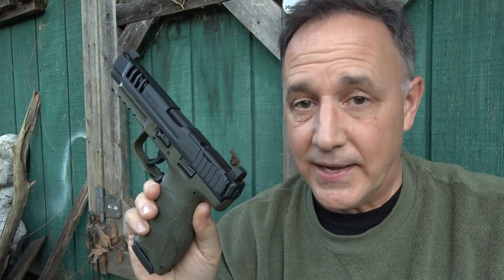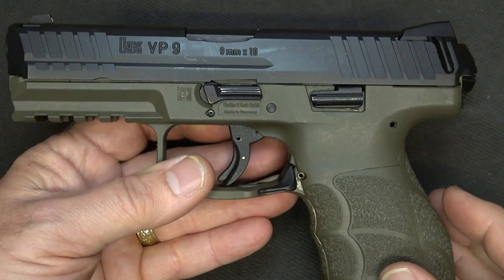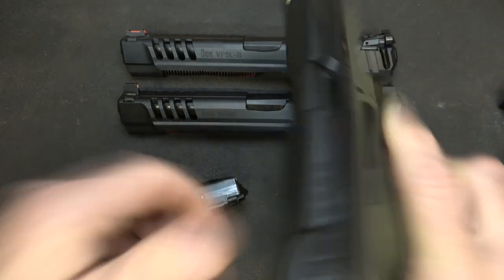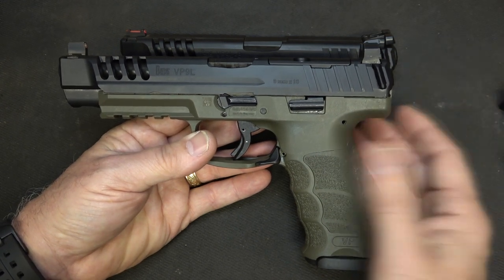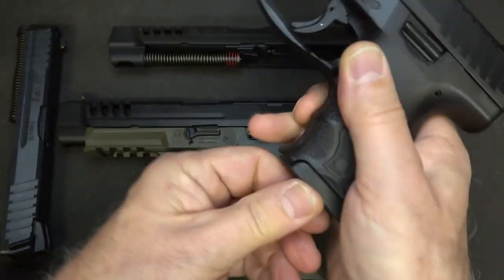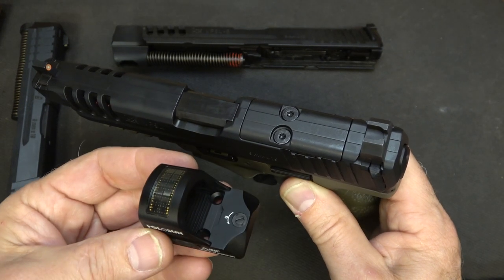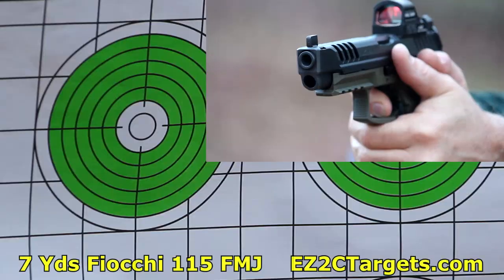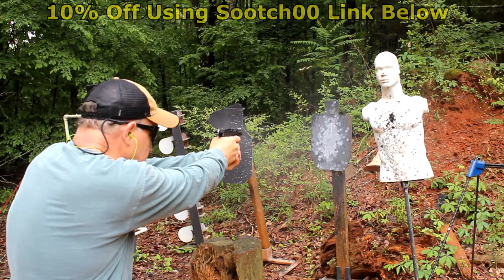HK VP9L OR Long Slide Optics Ready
The VP9 Strikerfire Pistol is HK's best selling handgun. It's ergonomic and very reliable. HK is now offering the VP9L OR  or you can buy it as a kit. Smooth shooting and has the HK quality. We have the Holosun 507c ACSS from Primary Arms mounted and that's a great little optic.